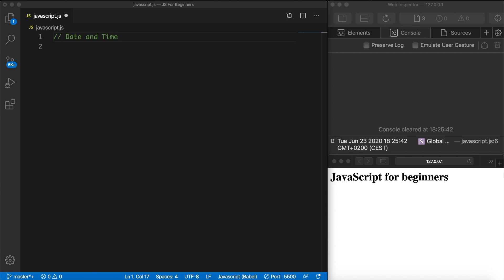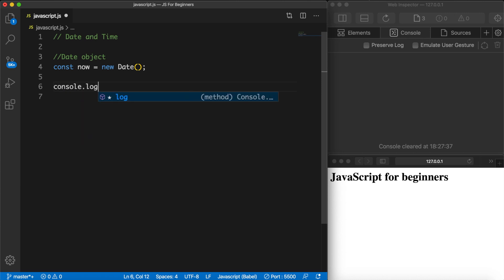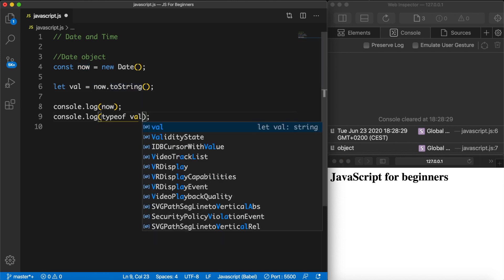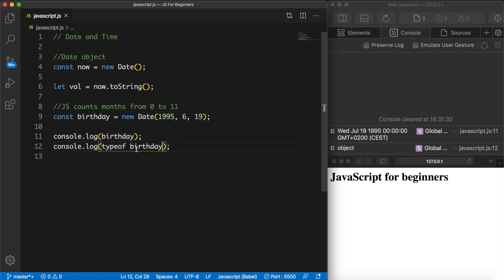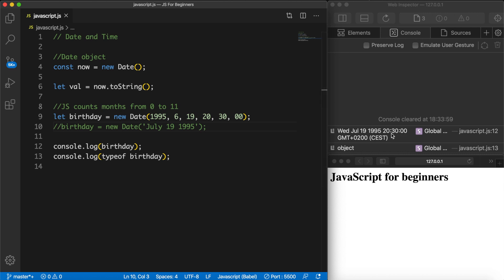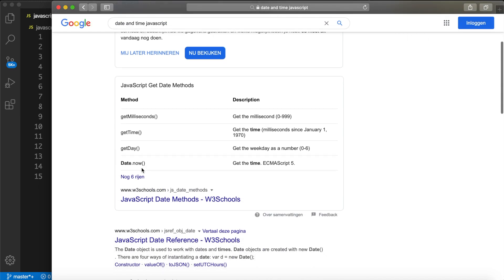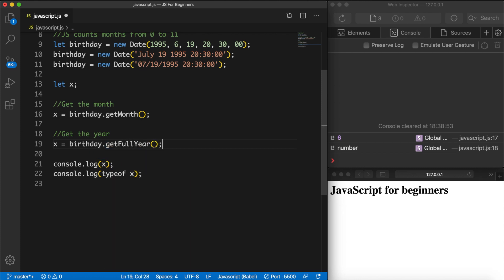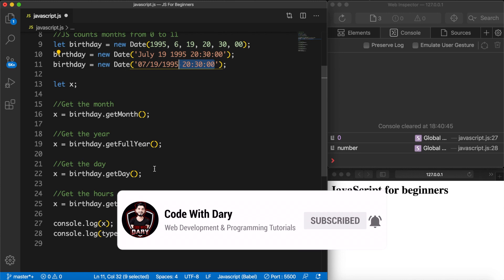Date And Times | JavaScript For Beginners | JavaScript Tutorials | Learn JavaScript In 2020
Learn about the date and times in JavaScript – Learn one of the most popular coding languages